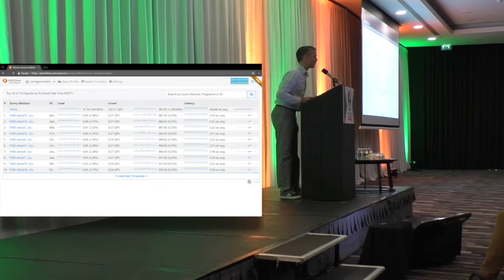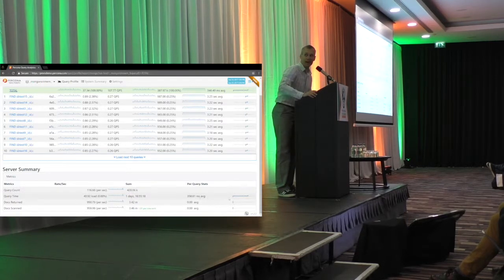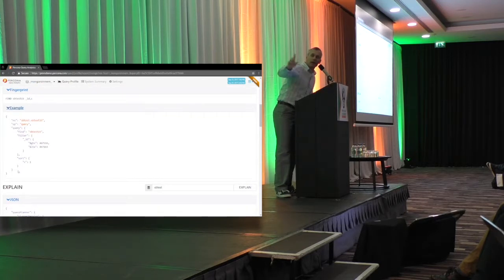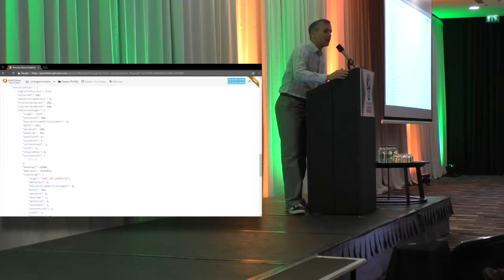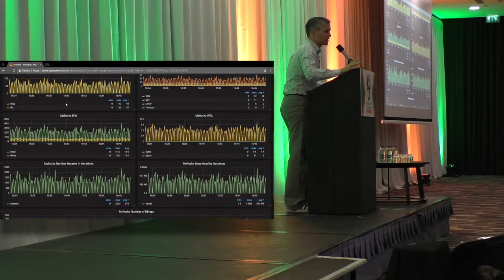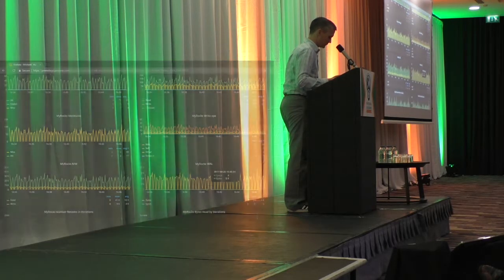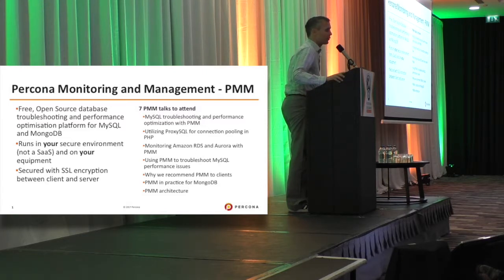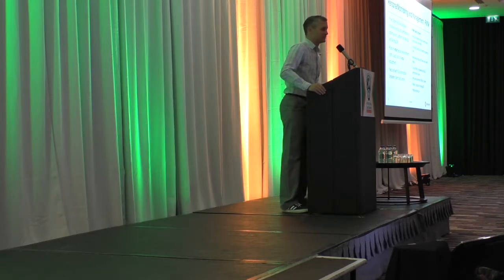Percona Monitoring and Management Demo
Michael Coburn, Product Manager from Percona, delivers his keynote “Percona Monitoring and Management Demo” on Day 1 of the Percona Live Open Source Database Conference Europe, September 26 2017 in Dublin, Ireland

How can you optimize database performance if you can’t see what’s happening? Percona Monitoring and Management (PMM) is a free, open source platform for managing and monitoring MySQL, MariaDB, MongoDB and ProxySQL performance. PMM uses Metrics Monitor (Grafana + Prometheus) for visualization of data points, along with Query Analytics, to help identify and quantify non-performant queries and provide thorough time-based analysis to ensure that your data works as efficiently as possible. Michael Coburn provides a brief demo of PMM.